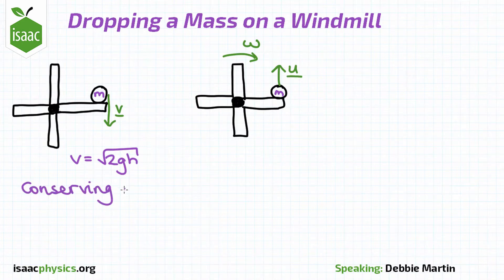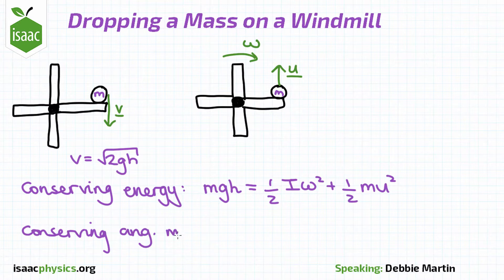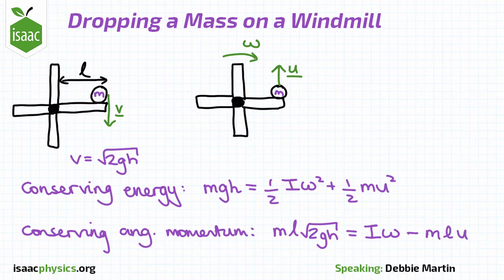Dropping a Mass on a Windmill - Part B - Angular Motion Level 6